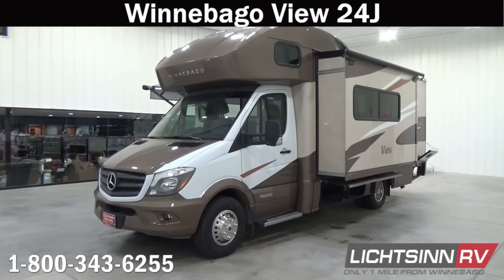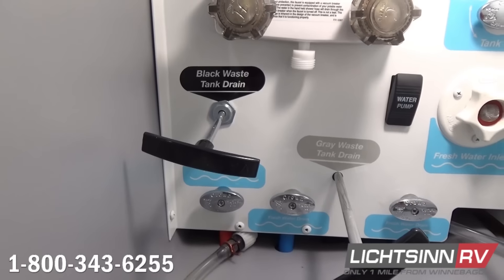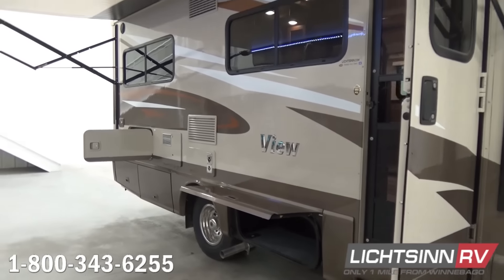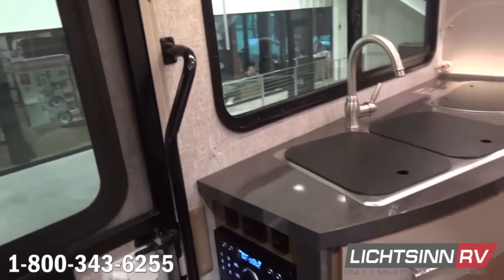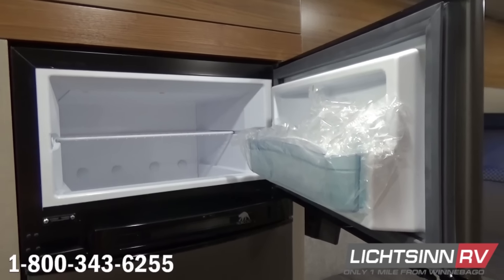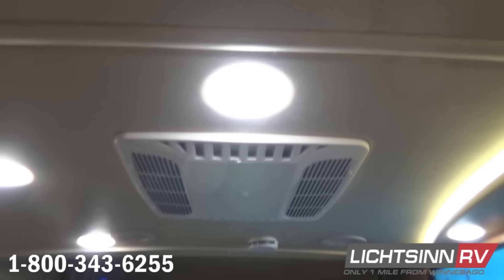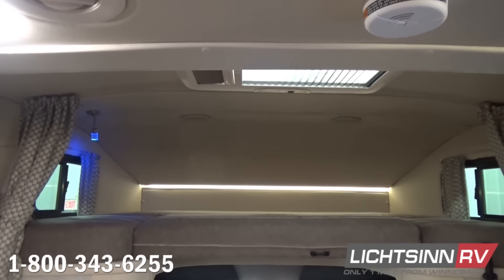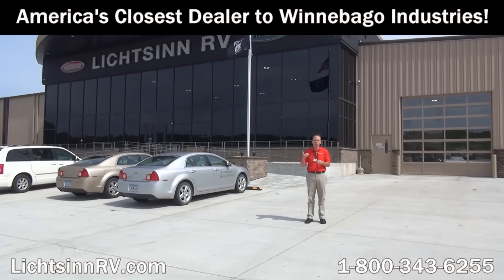Lichtsinn.com - New Winnebago View 24J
Each year at Lichtsinn RV we help hundreds of guests on their path towards RVing in a fuel efficient Mercedes Benz, making us the largest volume dealer for Winnebago Views and Itasca Navions in North America.

Take luxury living on the road with the View and Navion, and experience the performance, towing power, and fuel economy at 16 to 18 mpg highway of the reputable Mercedes Benz Sprinter. With its redesign, the View and Navion 24J offer a permanent rear bed at 50 x 80 inches, just shy of a queen bed, with 35 percent more interior storage than in prior years, 53 percent increase in glass for expansive viewing, especially towards the views of your patio area, and an oversized U lounge that includes lift up ottomans to convert into two separate lounging areas towards your patio and TV viewing areas.

This coach is powered by the tried and true Mercedes Benz powertrain:

1.  Mercedes Benz 3.0 litre six cylinder turbo charged diesel, estimated to achieve 16 to 18 mpg
2.  325 lbs feet of torque, or power
3.  188 horsepower
4.  Automatic five speed transmission, with tip shift technology to allow for grade braking capability
5.  Adaptive ESP technology
6.  Hydraulic four wheel ABS brakes

Includes the following factory installed options:

1.  Infotainment Center with Rand McNally RV GPS, including an all new 9 inch higher resolution touch screen color monitor, Rand McNally RV GPS safe & easy routing, amenities and tools, trips and content, turn by turn voice guidance, CD DVD player, SiriusXM satellite radio, compass, outside temperature, iPod, iPhone, Siri Eye, audio integration, Bluetooth hands free calling, and so much more
2.  Skylight and roof vent with a powered lift, sliding screen, and sliding pleated shade
3.  Upgraded 15,000 ducted AC with integrated heat pump
4.  The bedroom now includes a 24 inch, 12 Volt HDTV
5.  Cab seat cushions, to provide a higher, more residential sitting position
6.  Heated drainage system, with warming pads under the black and grey tanks for subfreezing drainage
7.  Remi cab window blinds, pleated and sliding, for side doors and front windshield, which provide solar and privacy protection, and allow the front seats to rotate in becoming integral living components
8.  MAXXAIR premium vent system includes automatic temperature control and reversible fan to move air in or out, to enhance off the grid camping. The rain hood allows the guest to use the vent and fan in rain
9.  Front overhead cab bed
10.  Deluxe sleep system with luxury sleeping:

       a. Multi-density foam, pillow-top mattress

       b. Froli Star bed foundation features independently adjustable firmness springs that conform to your body

       c. Ventilated bed platforms allow air flow between the mattress and the bed board reducing condensation and dampness

       d. Convenient unique storage areas

       e. Adjustable headrests for improved sleep or to facilitate comfortable lounging, TV viewing or reading

1.  48 cubic feet of basement and exterior storage
2.  26.4 gallon fuel capacity
3.  13 gallon LP capacity
4.  6 gallon LP and electric 110v water heater, offering versatility of fuel source from LP or electricity
5.  30 amp electrical service
6.  15,000 BTU air conditioning system with heat pump
7.  Powered patio awning, 16 feet, with LED lighting
8.  Dual group 24 deep cycle RV batteries

Missing an Option You're Looking For? We can add any additional options at our dealership!  At Lichtsinn RV our website has full video walkarounds on each RV, making it easy for you to purchase. On our website you can go for a virtual test drive, purchase your RV over the phone or internet, and then take delivery at our dealership, which is only 1 Mile from Winnebago here in Forest City, IA!